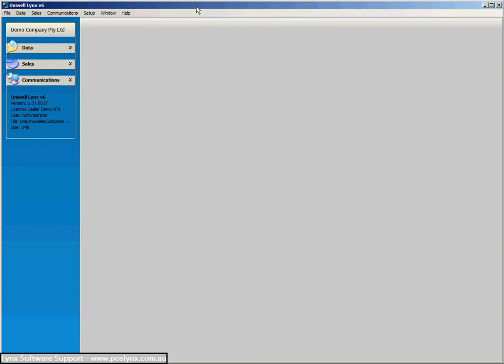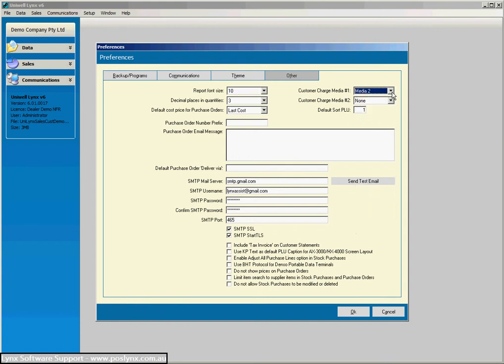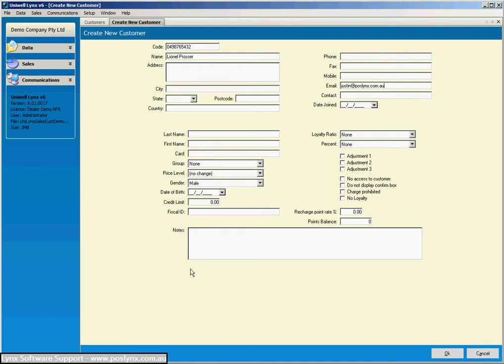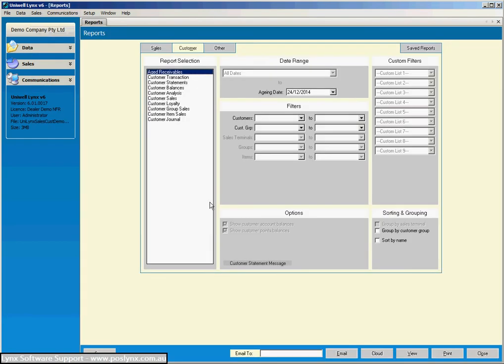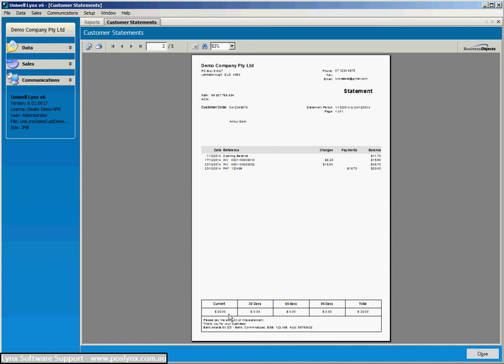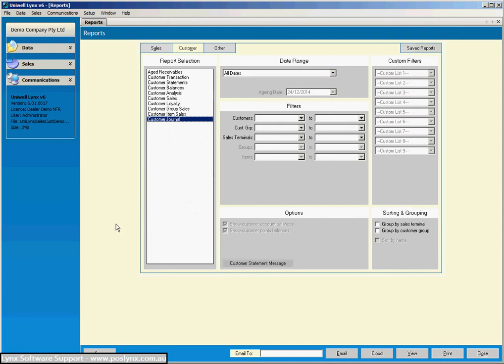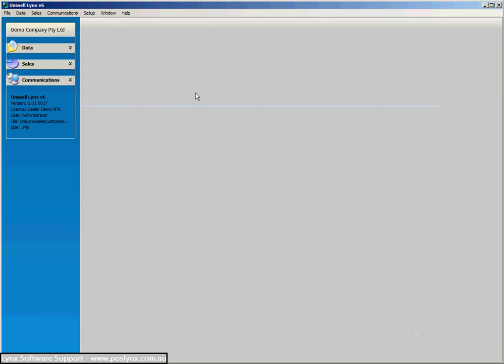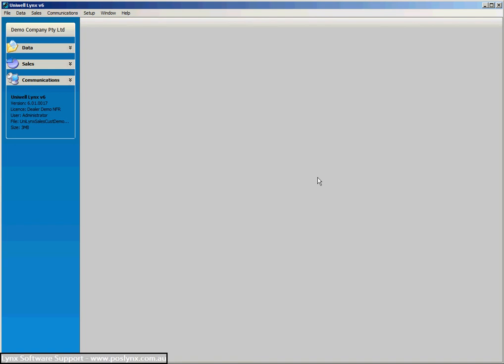Uniwell Lynx Customers Module demonstration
Lynx Software Training and Support by POSLynx